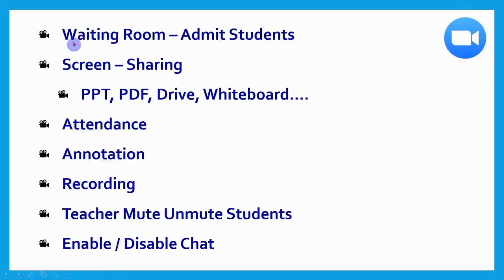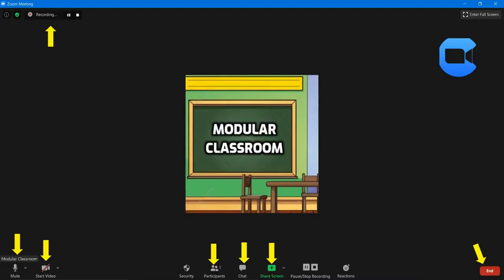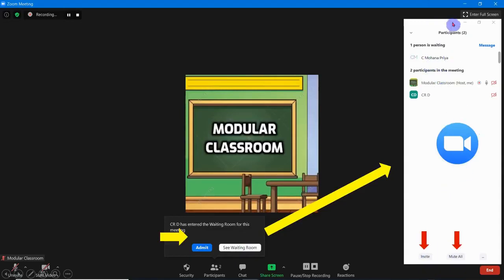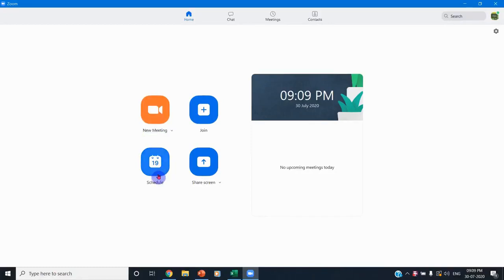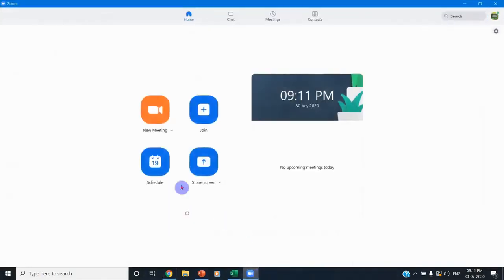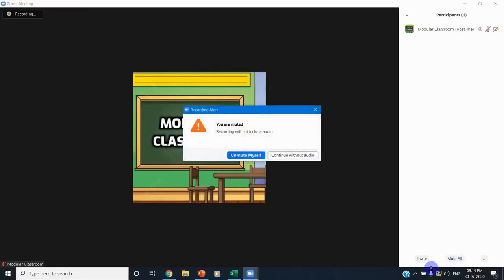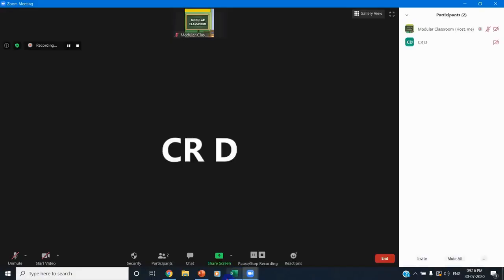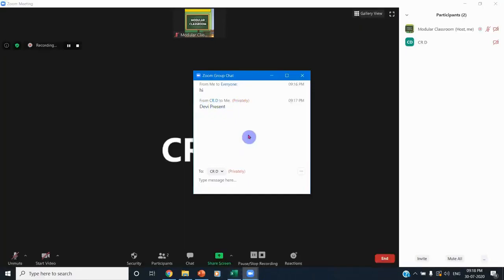Handling Online Class in ZOOM with Laptop Desktop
Tips for Handling Online Class in Zoom..
Waiting Room – Admit Students
Screen – Sharing - Whiteboard
Attendance
Annotation
Recording
Teacher Mute Unmute Students
Enable / Disable Chat